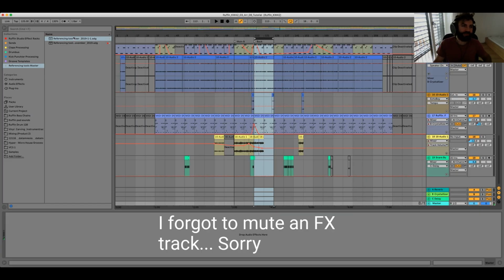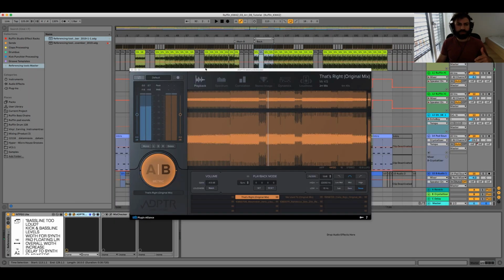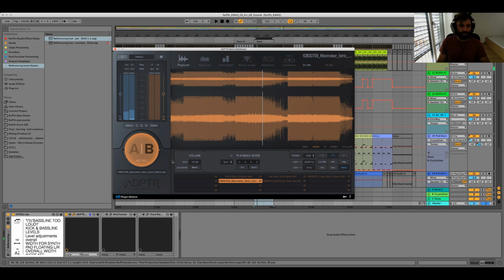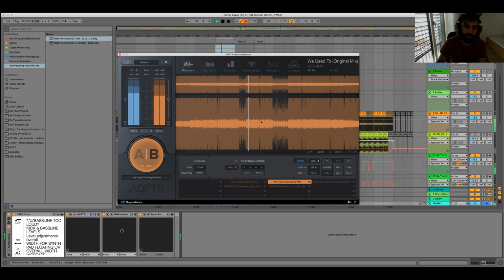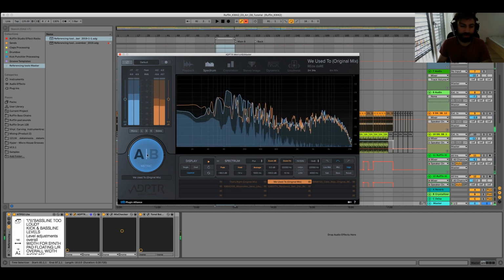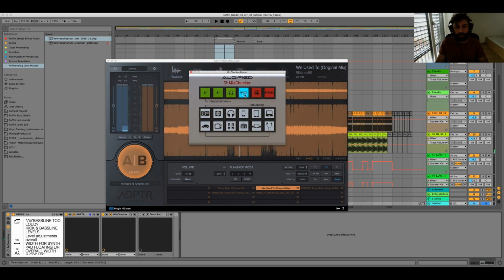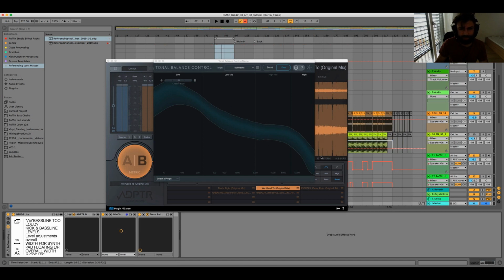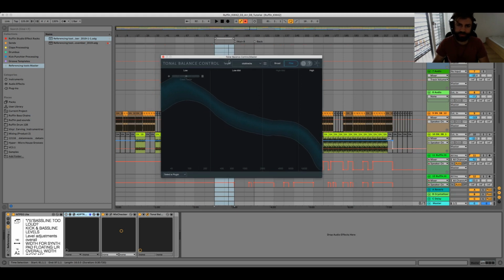Micro House: 4 Tools to create your step by step plan for a great mix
To actually get a great sounding mix we first need to know where we need to work on. The best way to do so is to referencing with different tools and against pro tracks. In this video I show you my tools and my thought process before I start my microhouse mixing.